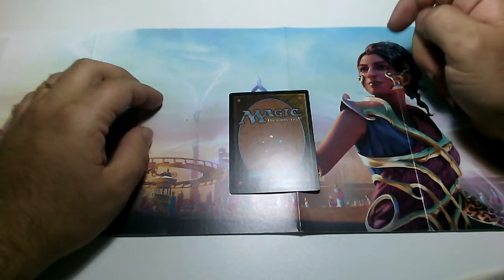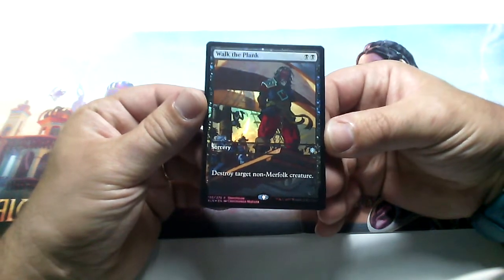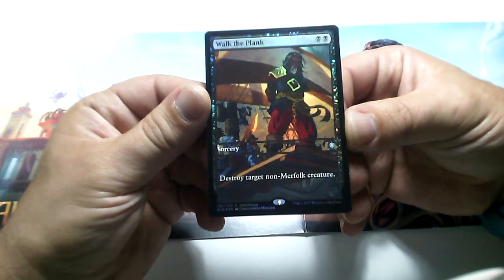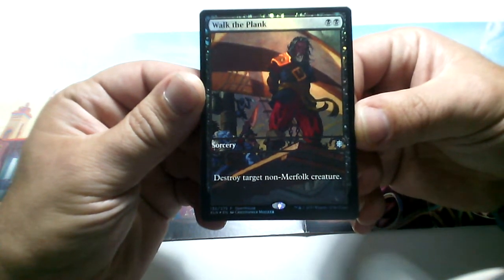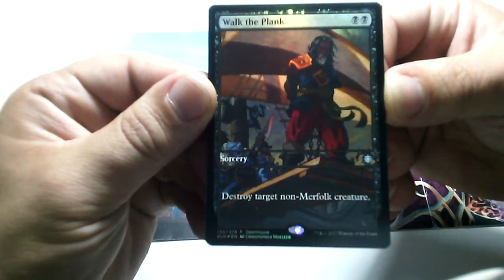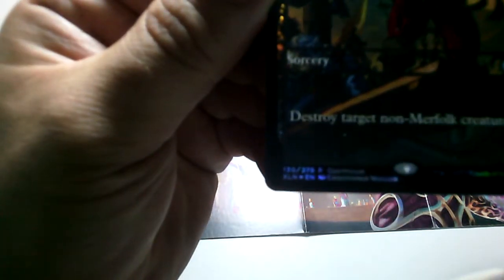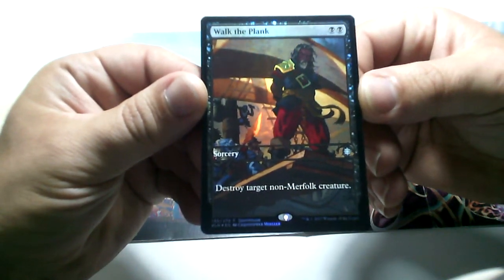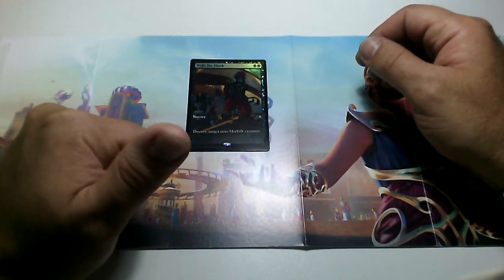MTG - My First Ixalan Card.